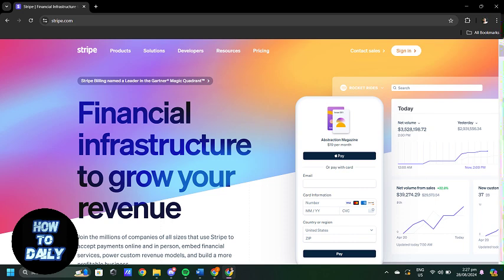Stripe: How to Set Up Recurring Payment Billing! (UPDATED 2024)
Are you struggling with recurring payments on Stripe? This comprehensive guide will walk you through the step-by-step process of setting up recurring billing on your Stripe account. Learn how to create subscription plans, manage customer information, and ensure a seamless payment experience. Watch now to boost your business efficiency and revenue! Let’s get started!